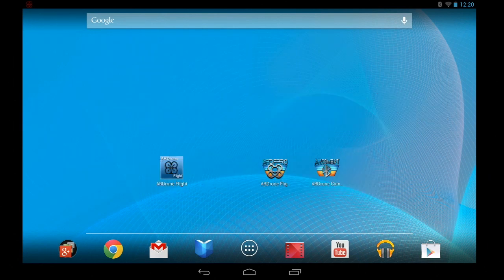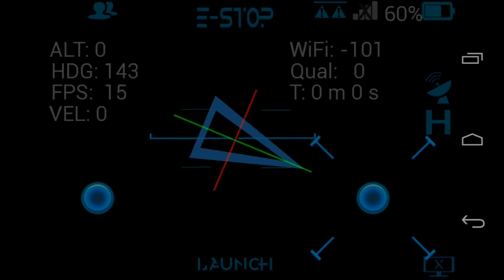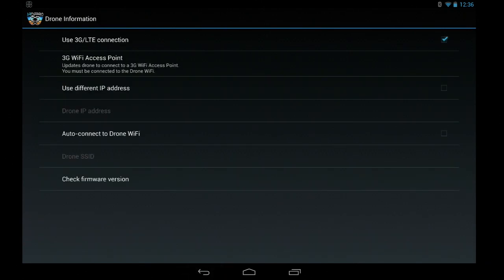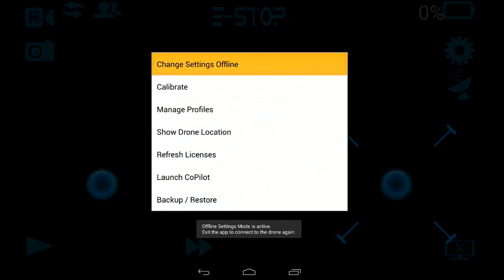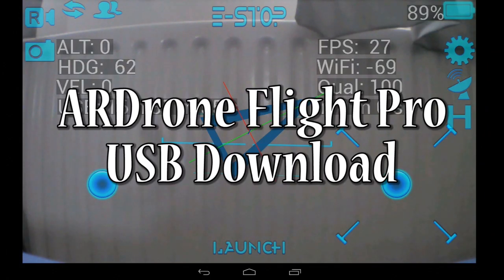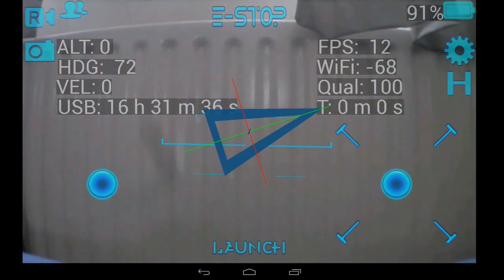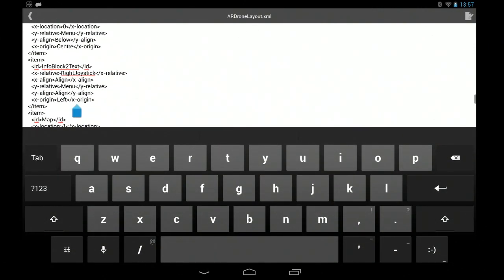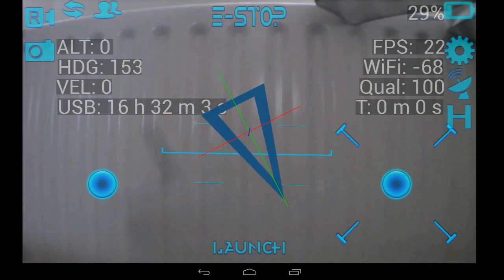ARDrone FlightPro What's New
Using the latest features that have been added to ARDrone Flight Pro